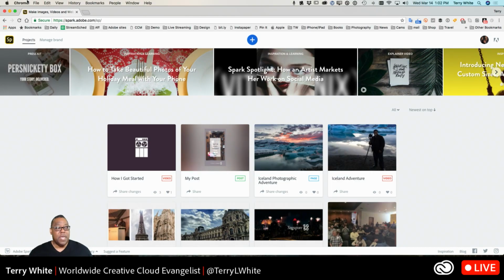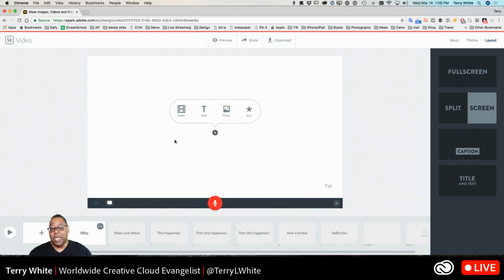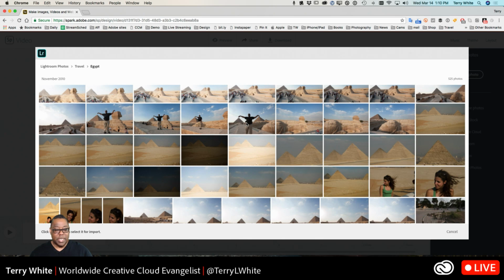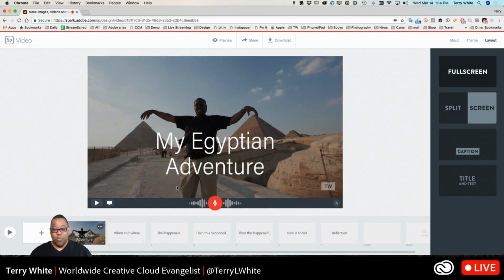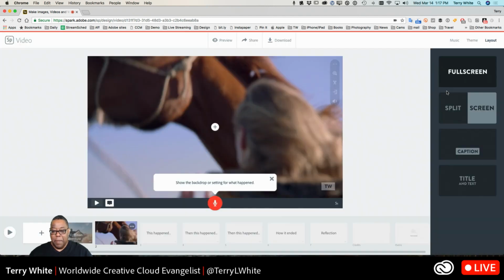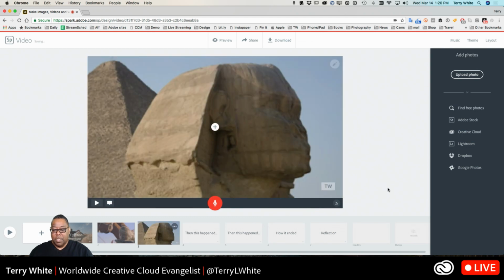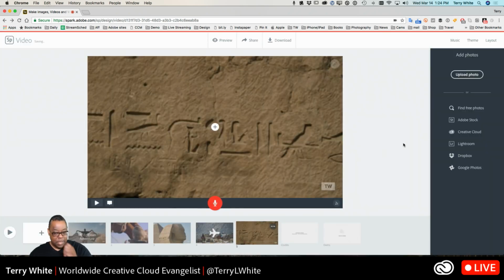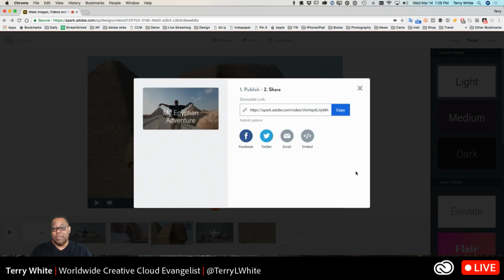How to Create a Video to Tell Your Story using Adobe Spark Video For Free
Adobe Evangelist Terry White is here to show you how to create a story telling video even if you've never created a video before. Use Adobe Spark Video to tell your story for free!